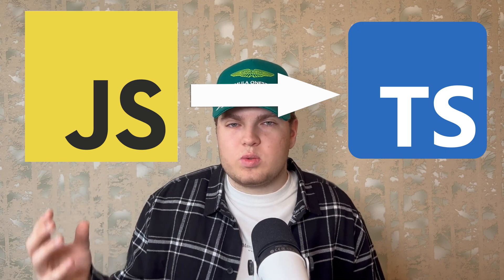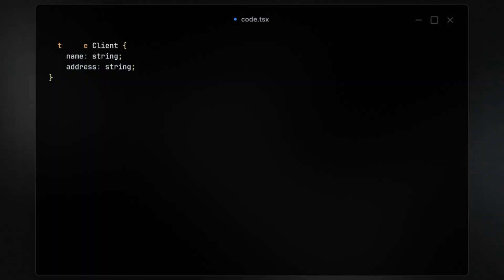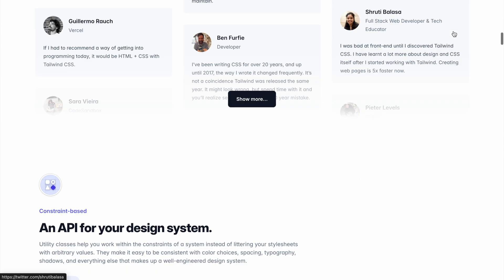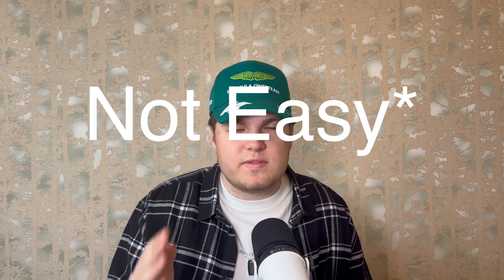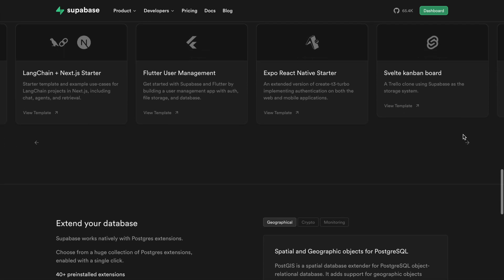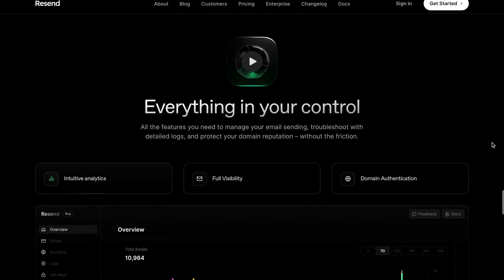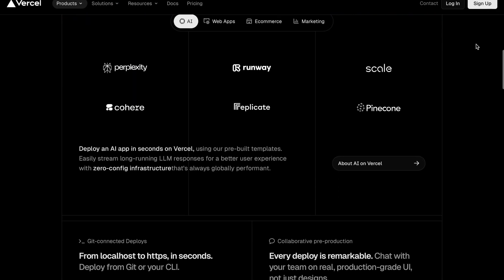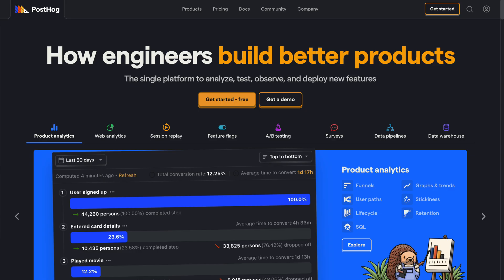The 1 Million Dollar Tech Stack (2024)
Hey Everyone, in this video I will show you my personal tech stack which I use to build my SaaS applications on a daily basis.

Timestamps:
00:00 Intro
00:35 Frontend
3:40 Backend
7:10 Hosting
7:50 Two Extras